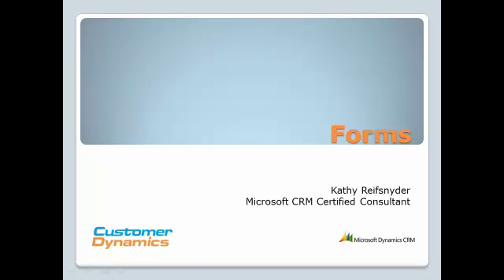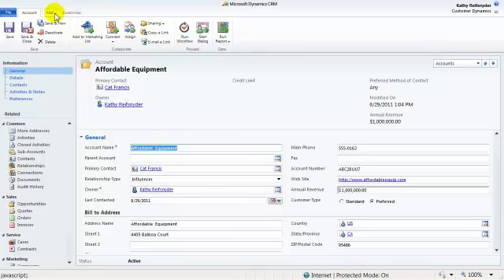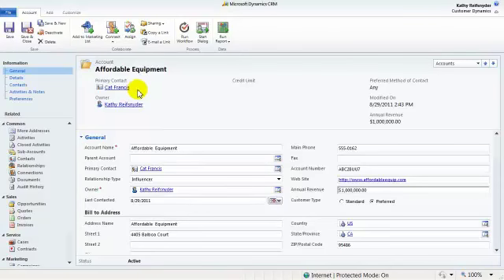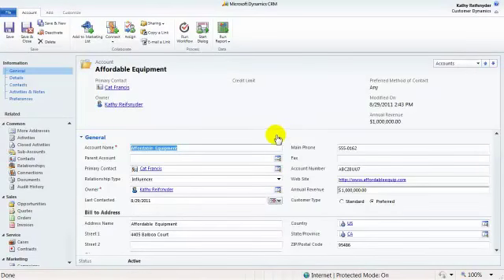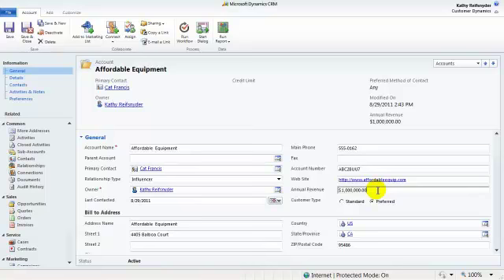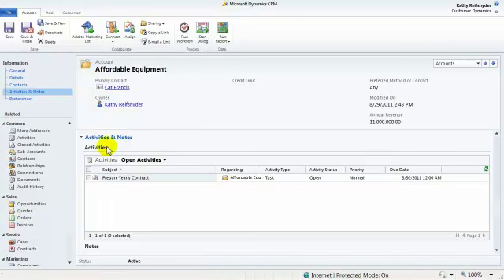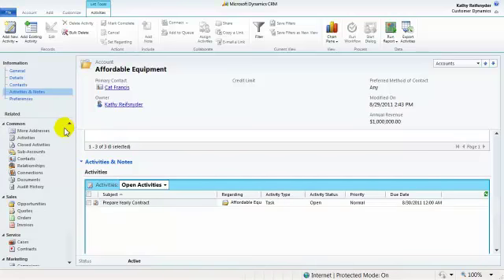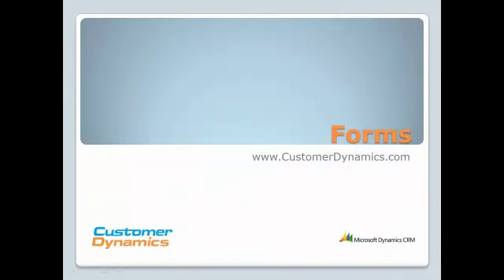Forms in Microsoft CRM 2011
Customer Dynamics brings you a video on how to use Forms in Microsoft CRM 2011